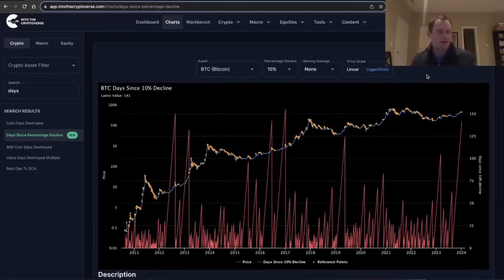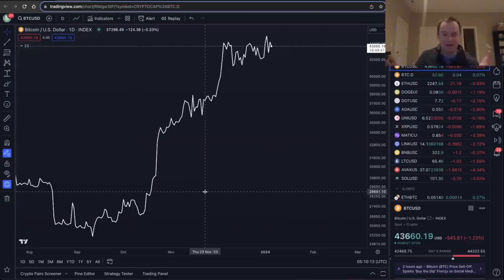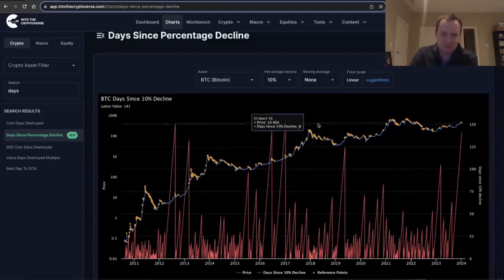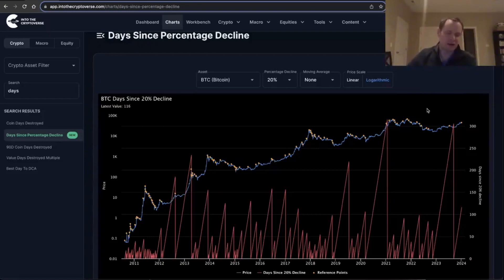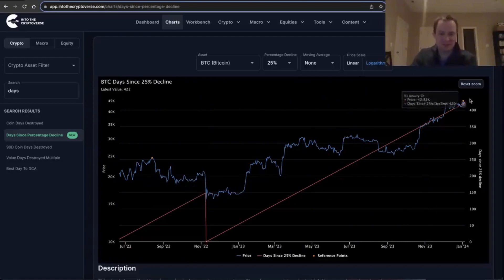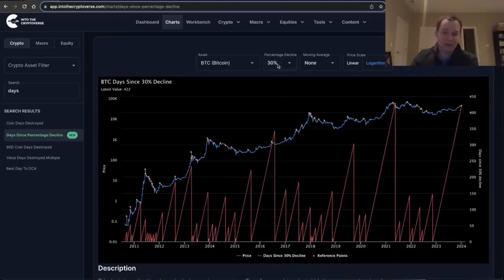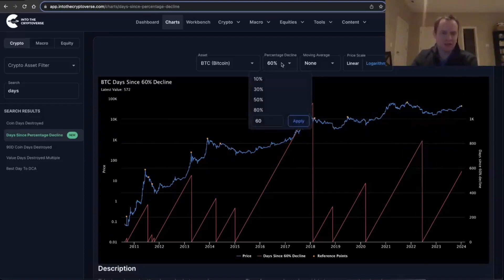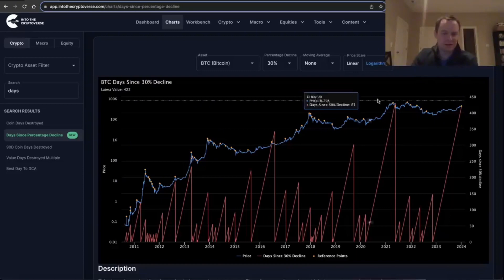Bitcoin: Days Since X% Drawdown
This chart shows the days since price is down a given percentage. The reference point against which the percentage drawdown is measured is displayed on the chart with yellow dots. This reference point is determined by the highest price since the most recent percentage decline of the specified decline amount occurred.
You can customize the percentage decline amount in the options above the chart. The moving average for this chart gets applied to the price instead of the metric. For example, selecting a 7D SMA and 30% decline shows the amount of days since the 7D SMA of the price has declined 30%.